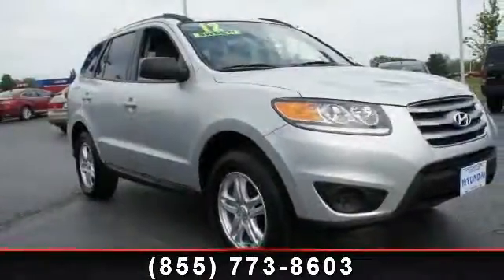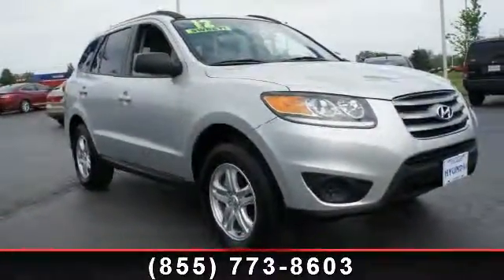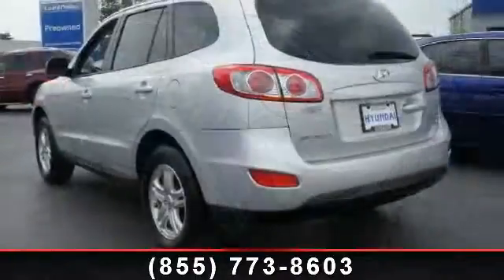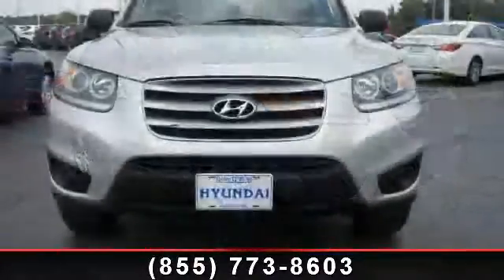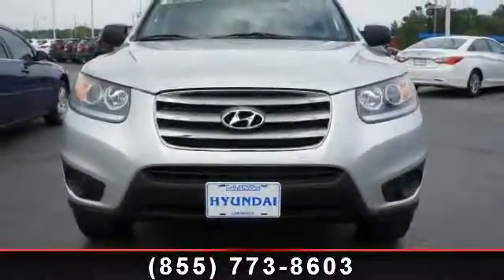2012 Hyundai Santa Fe - Laird Noller Hutchinson - Wichita -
Check out this 2012 Hyundai Santa Fe GLS. This may be the set of wheels you've been looking for. This vehicles top features include 3 Point Rear Seatbelts, Auto Express Down Window, Rear Window Defroster, Rear Center Armrest, Dual Air Bags, Multi-Function Steering Wheel, Air Conditioning, Bucket Seats, and Power Steering. A test drive is waiting for you.